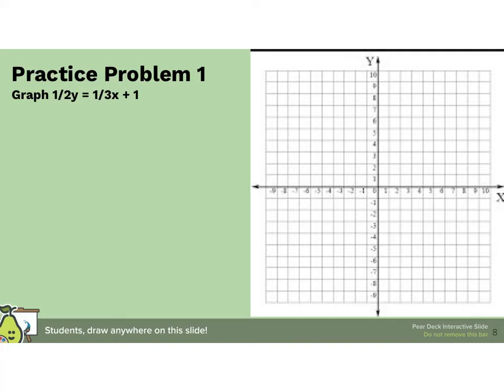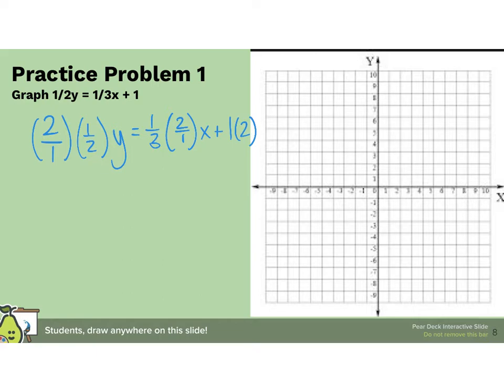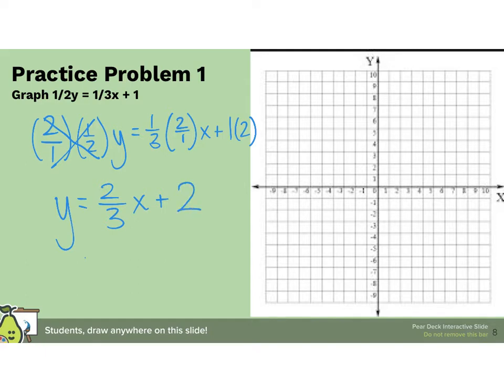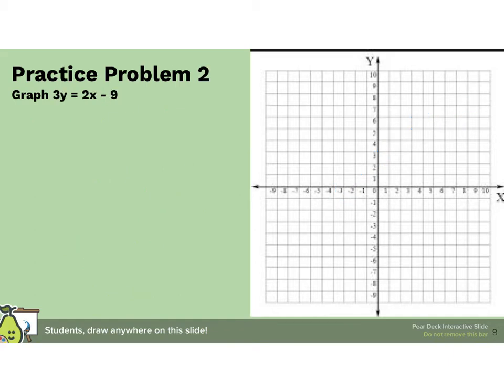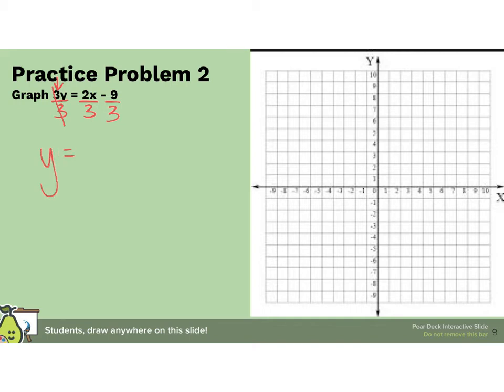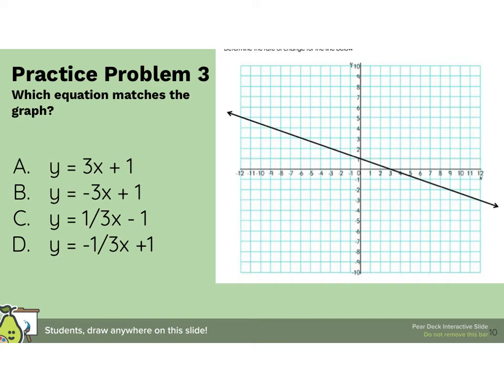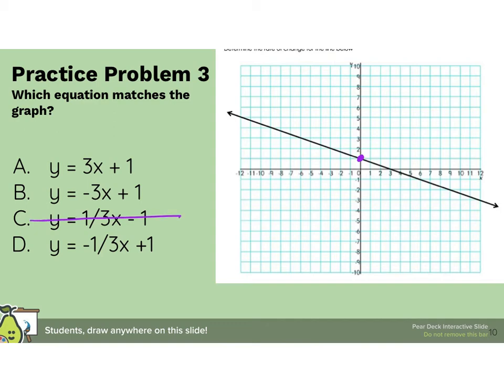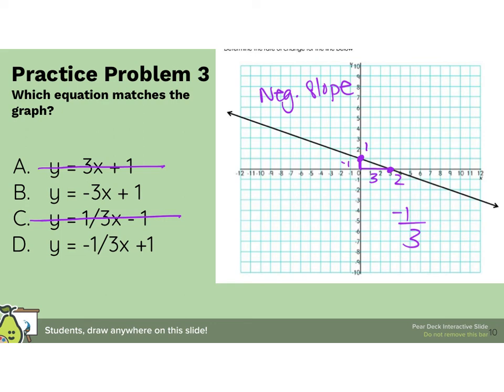New U3 Graphing with Slope-Intercept, Pt.2 pp1-3